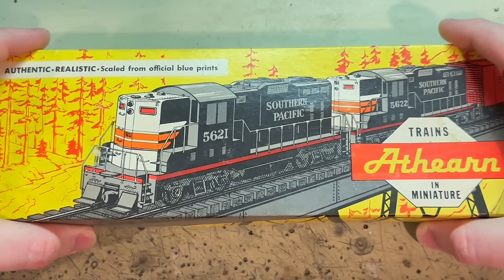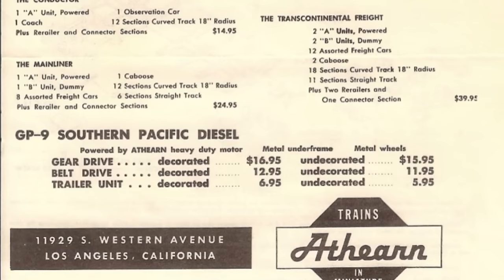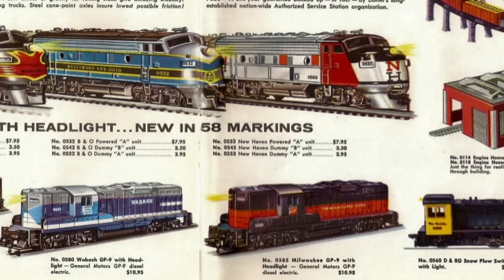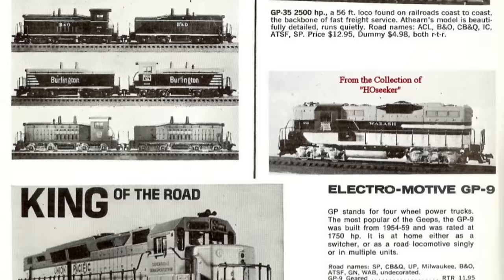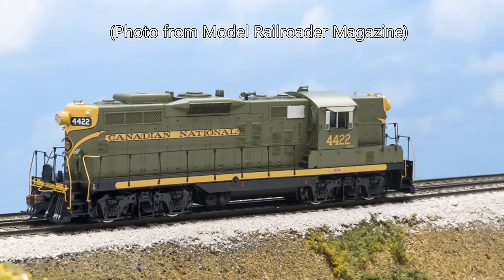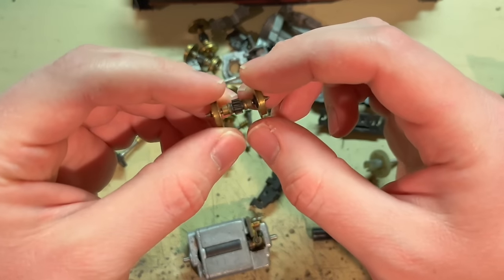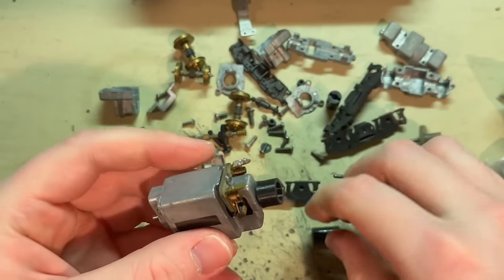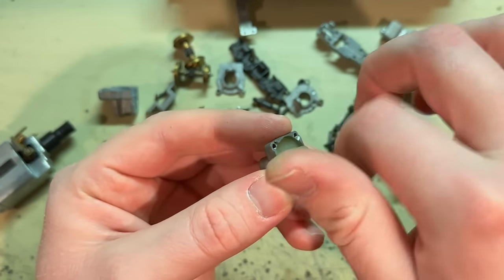Build and Review of the Original 1957 Athearn "GP9"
Athearn made the GP9 (actually a GP7) kit for over 40 years, but the first version was only made from 1957 to about 1960.  In this video, I build that original model and then go over it in a review!